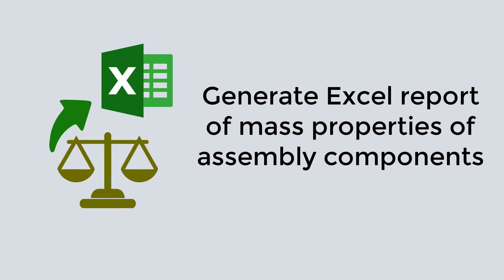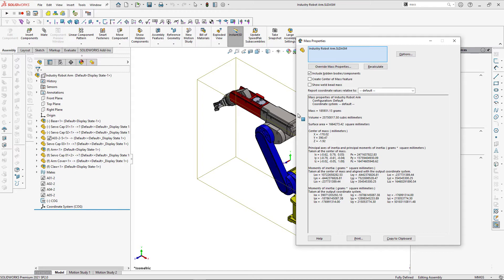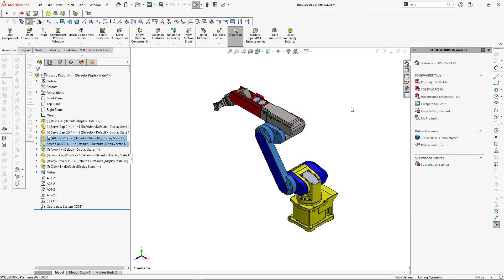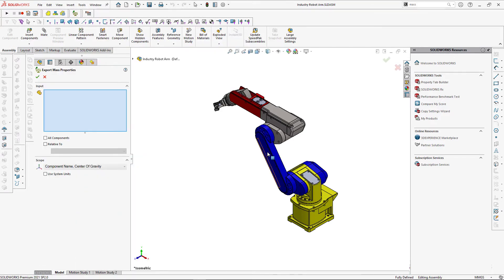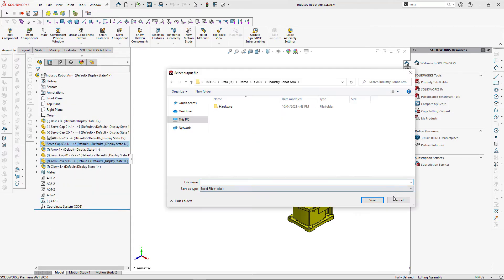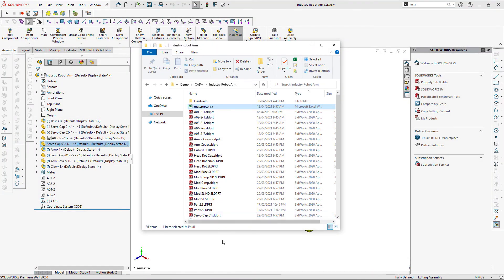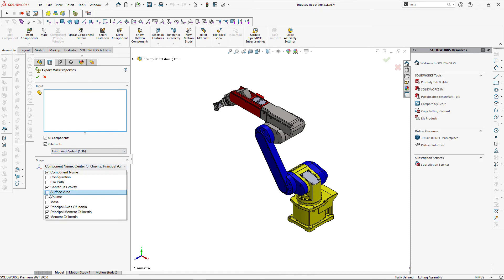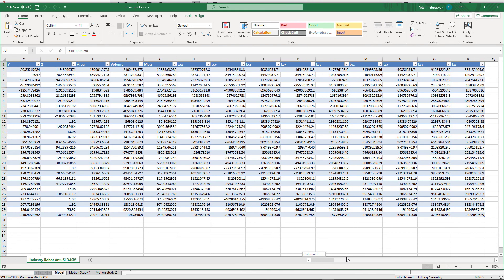Generate Excel report of mass properties of SOLIDWORKS assembly components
Module of CAD+ Toolset allowing to batch export mass properties (volume, mass, centre of gravity, moment of inertia. etc.) from all components in SOLIDWORKS assembly in Excel format.